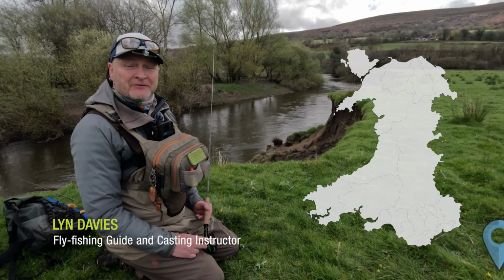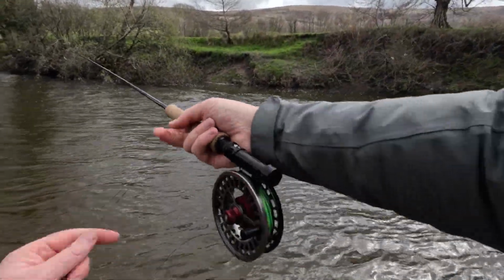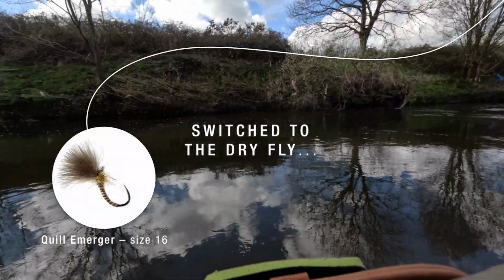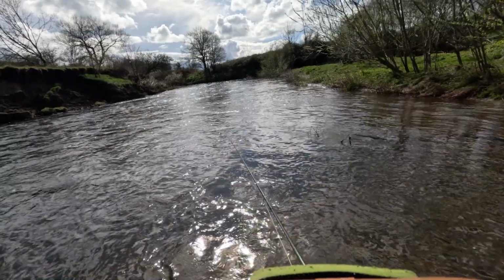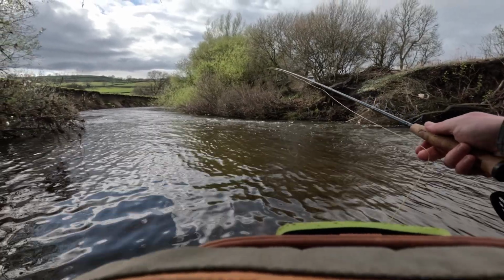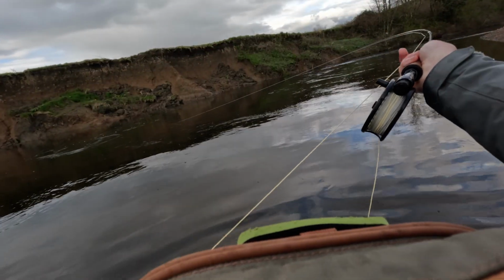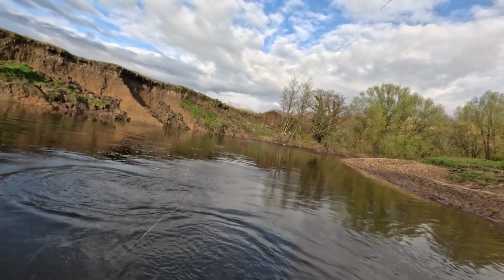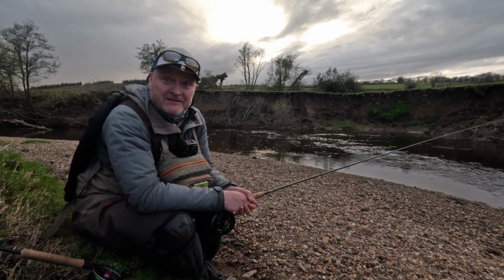Spectacular dry fly sport! River Loughor, South Wales, UK, 2024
Join Lyn as he spends a sunny April day on his home water, in search of beautiful wild brown trout. Despite a prolific grannom hatch, the fishing proves challenging and the fish remain elusive. Watch as Lyn demonstrates various methods and tactics, before finally encountering some of the best dry fly action he’s ever experienced!

Filmed using the following kit:
GoPro 12’s.
OM System Tough 7.
iPhone 11.
All editing done using Adobe Premier Pro 2024.

Filmed and Edited by Lyn Davies and Chris Gilling.